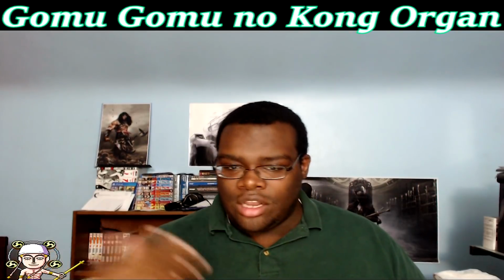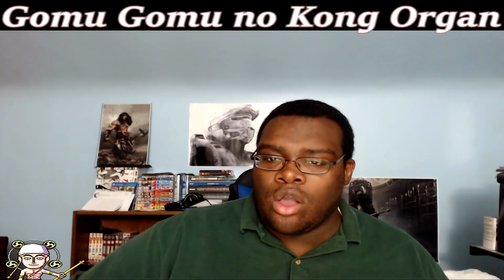LUFFY AWAKENED DEVIL FRUIT WITH 6 ARMS?! Oda Hid Luffy's Awakening In Gear 4 Kong Organ - One Piece